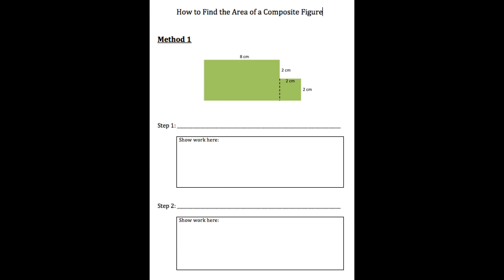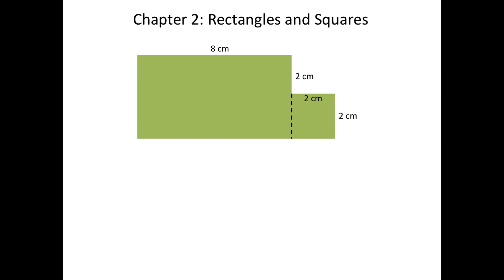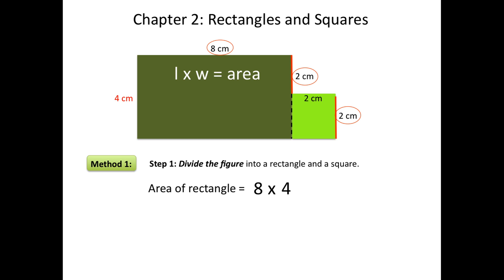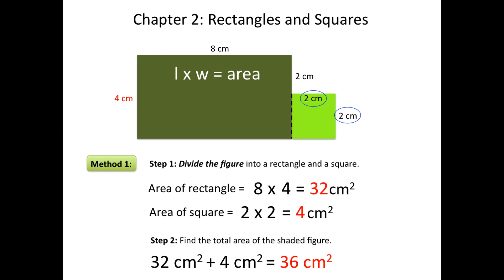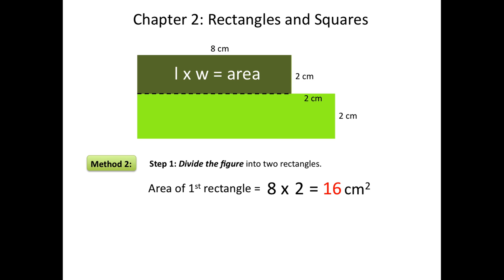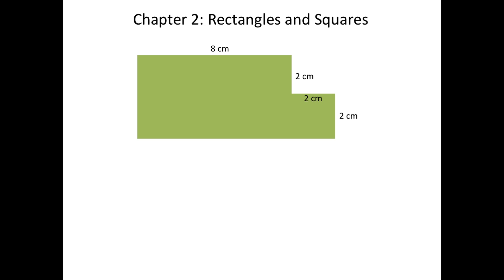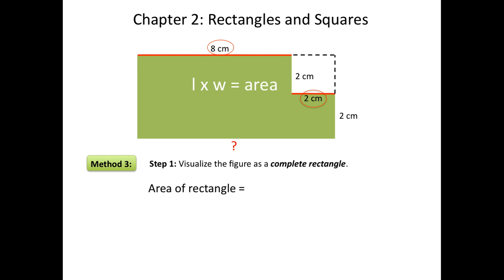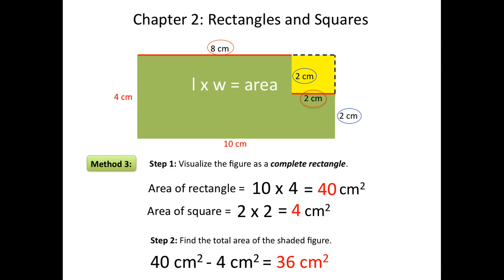How to Find the Area of a Composite Figure (Rectangles and Squares)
This video is about How to Find the Area of a Composite Figure (Rectangles and Squares)